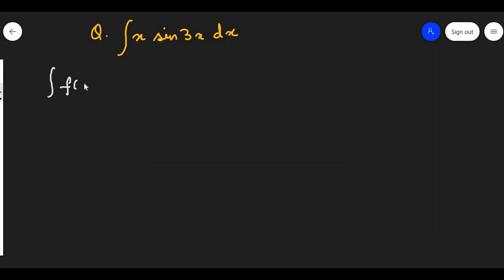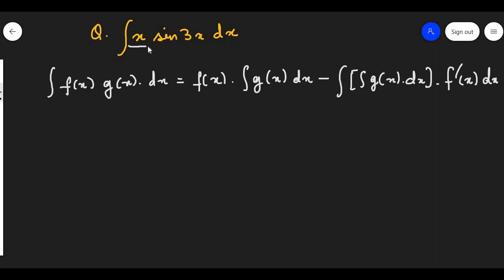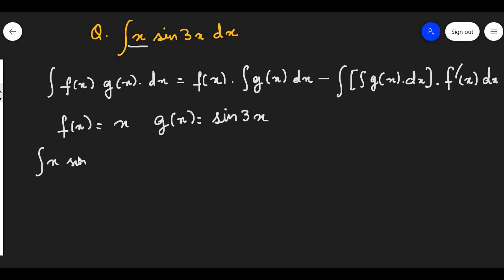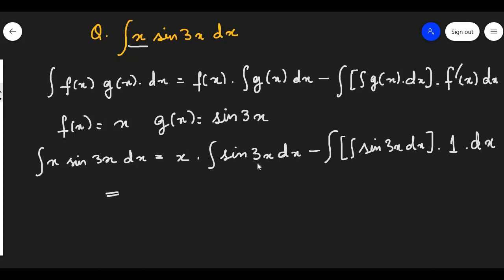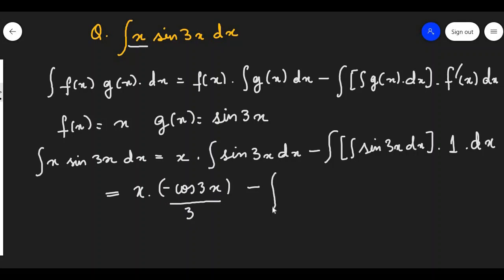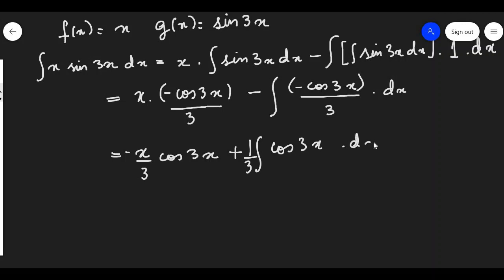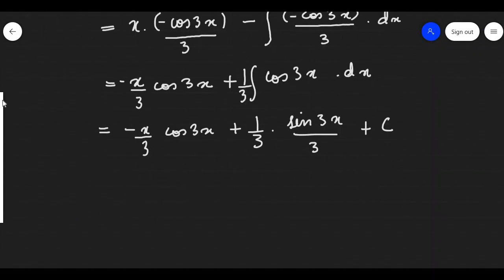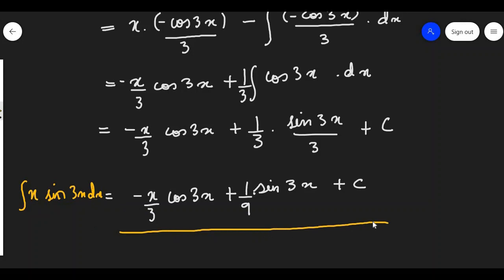Integration of x sin 3x , Integration by parts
In this video you will learn the method of integration, " integration by parts "
engineering mathematics, ∫x sin 3x  dx
ncert mathematics, mathematics class 12, class 12 maths, integration, integration by parts, ∫f(x) g(x)  dx , mathsmadeeasy, advancesmathsmadeeasy, integrationmadeeasy,
basics of integration, Engineering mathematics

integrals class 12 maths, basics of integration , chapter 7 of ncert, indefinite integrals,